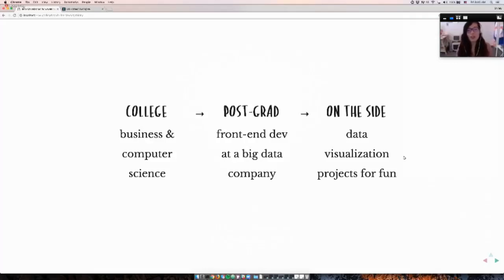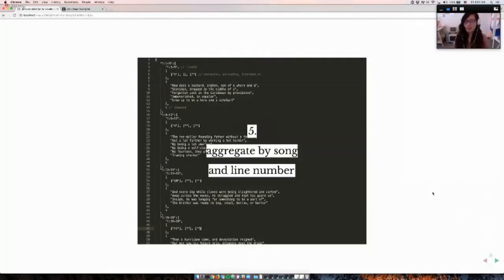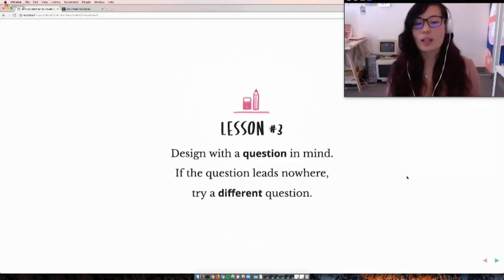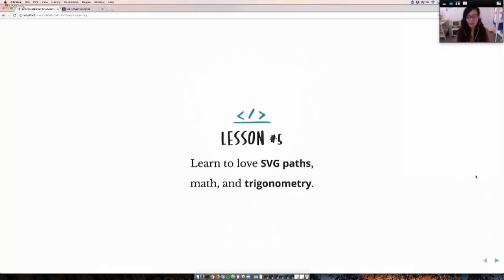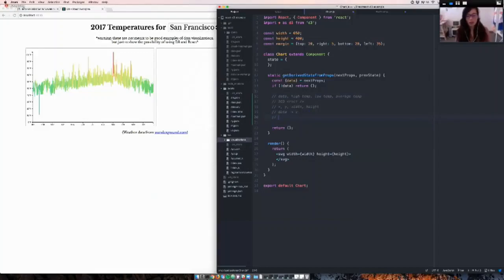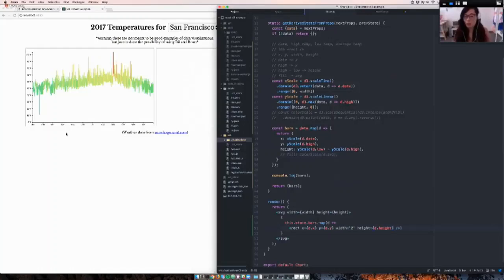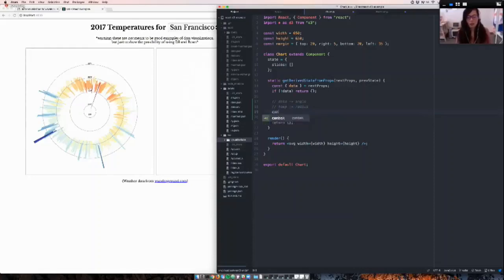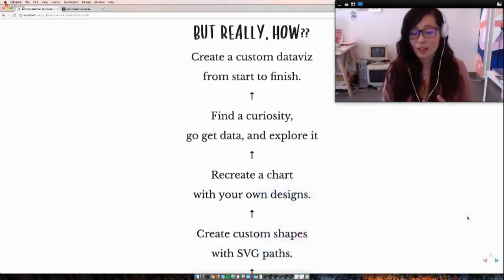Data Visualizations for Web Developers by Shirley Wu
Data Visualizations for Web Developers by Shirley Wu at the 2018